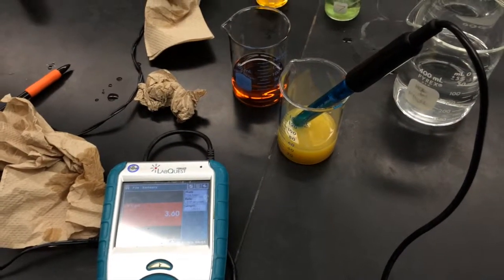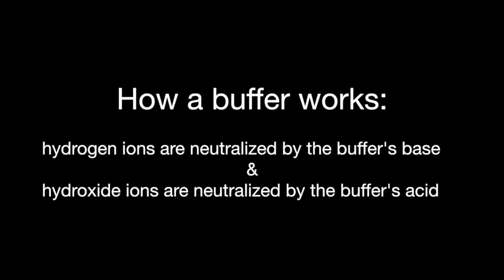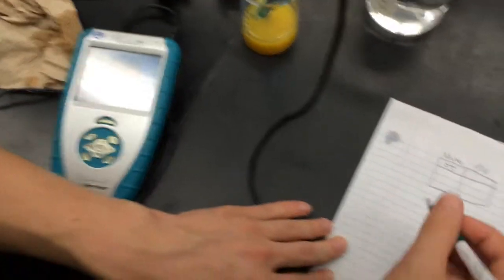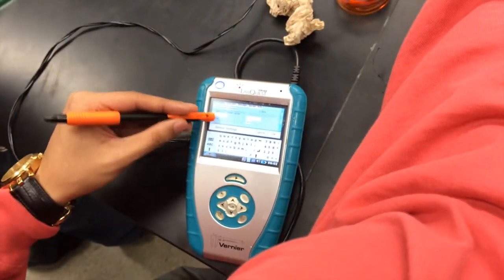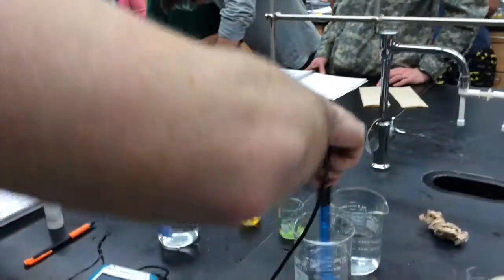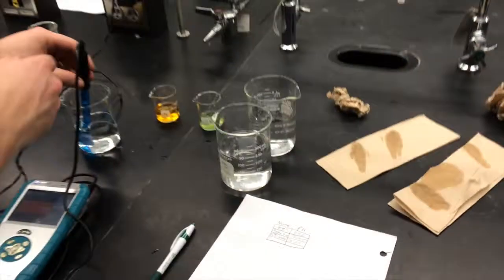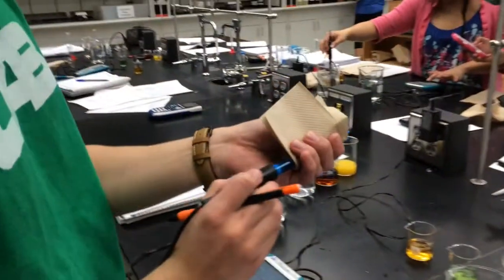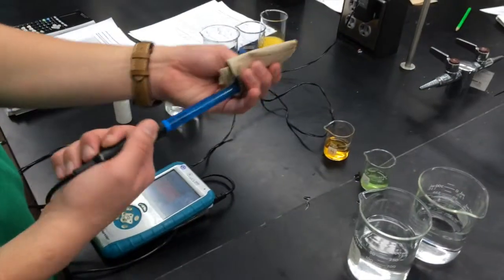How to Use a pH Meter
Rasheeq, Patton, Ben, and Steven demonstrate how to use a pH meter for UAB's CH118 Lab.

Song: Dead And Gone by The Black Keys from the album "El Camino"